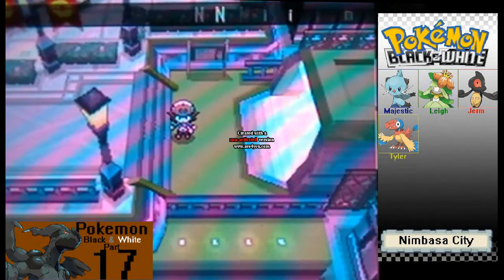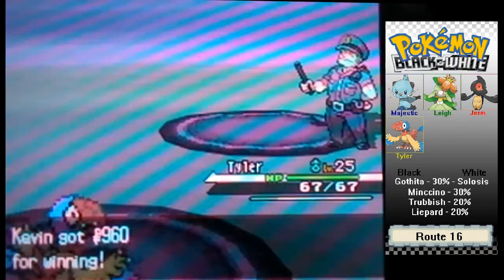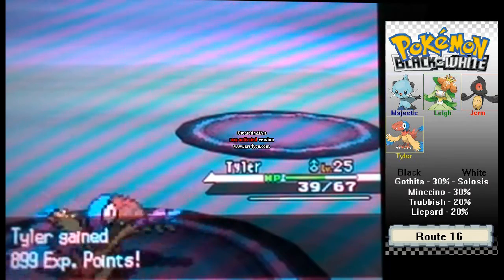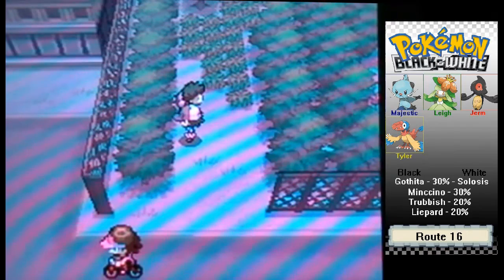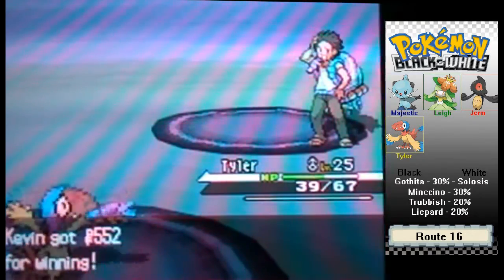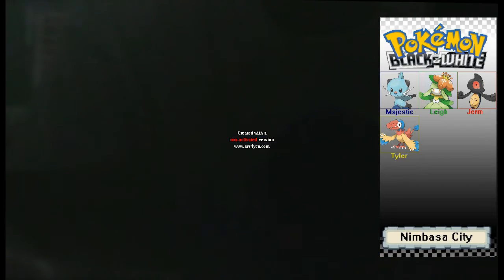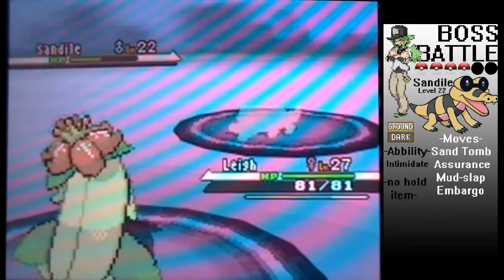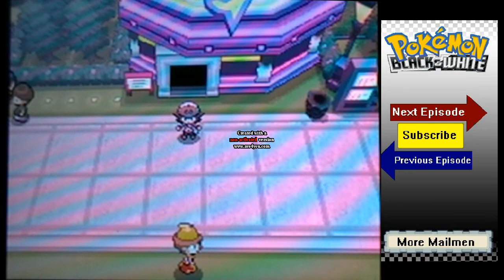Pokemon White Ep. 17: King of Plasma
We find N hanging out in a lame amusement park, and find out the plot-twist!